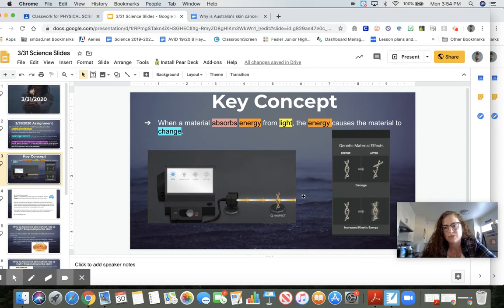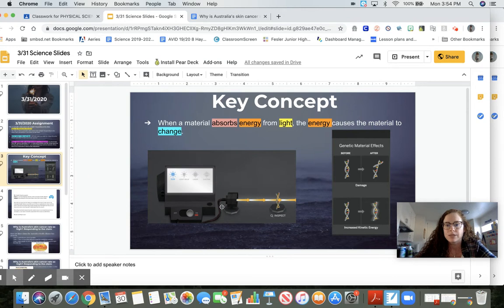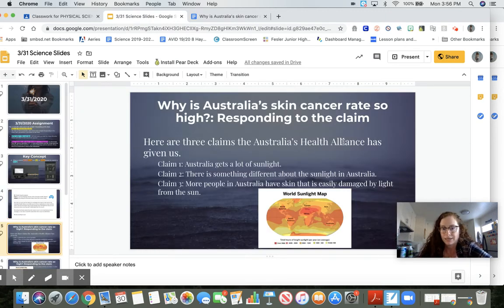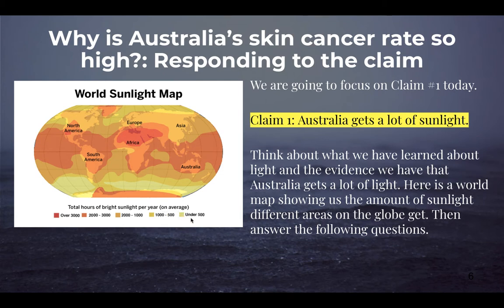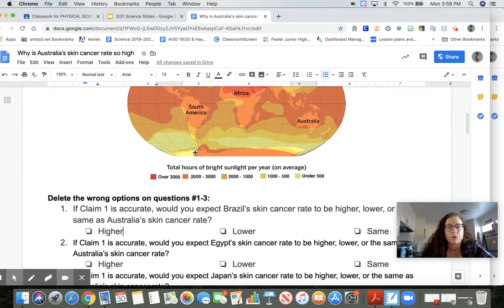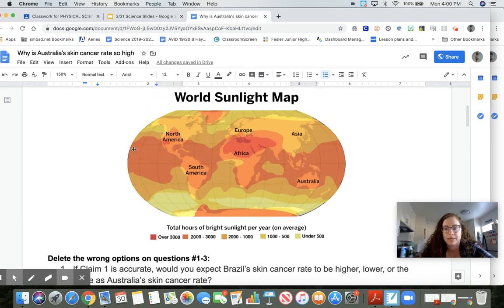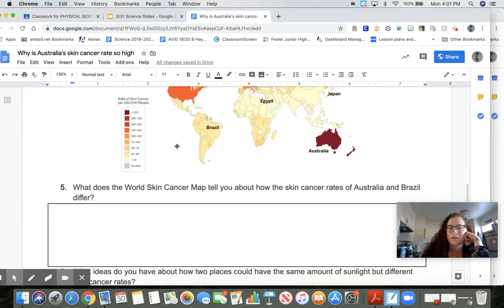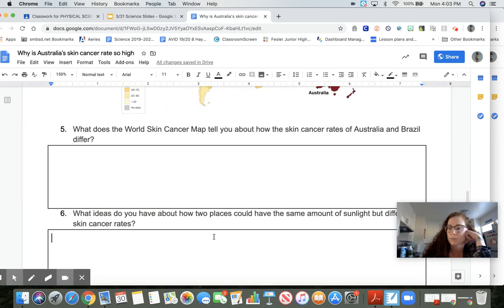3/21 Science Video